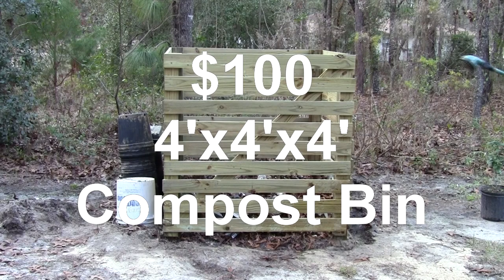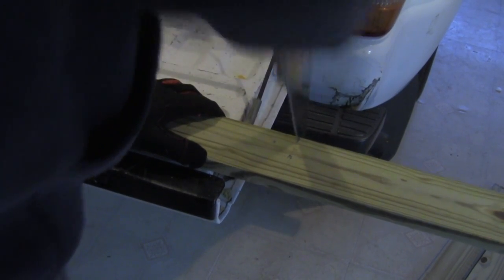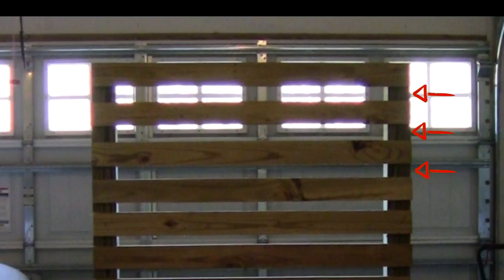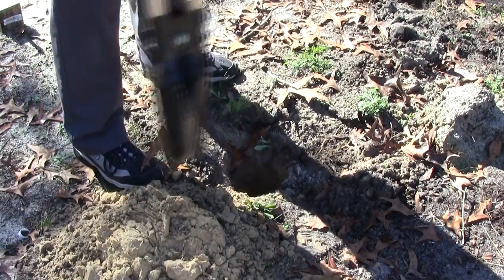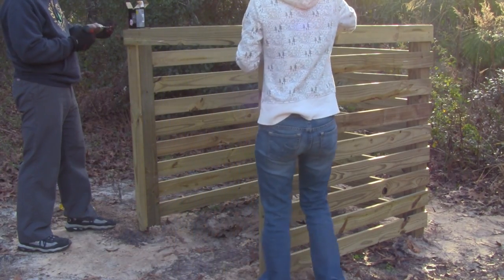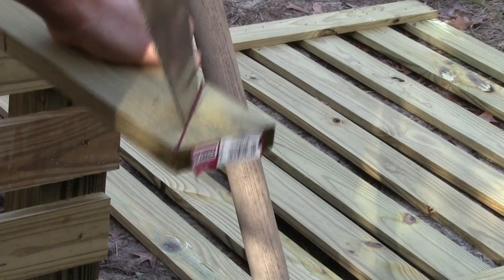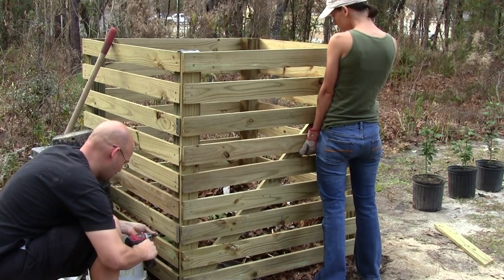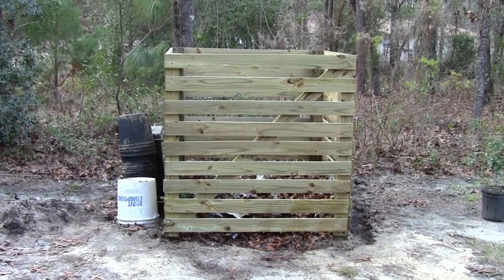How to Build an Easy Compost Bin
This compost bin cost us around $100 to make and with pressure treated wood it should last years. Drop the screws, use a hammer and nails, and this weekend project can be done without power tools!